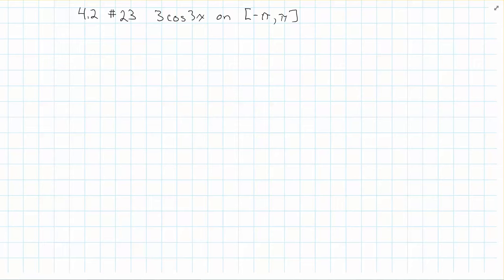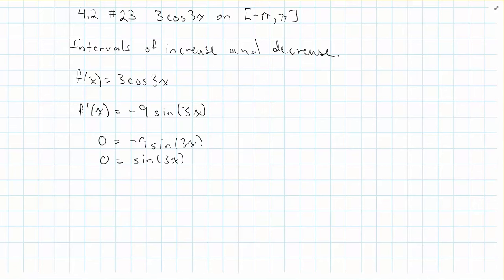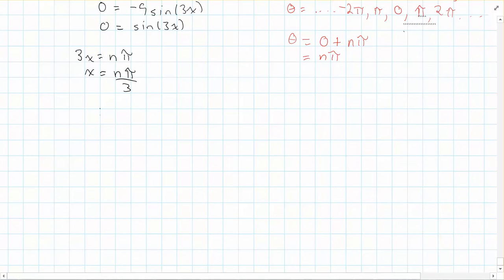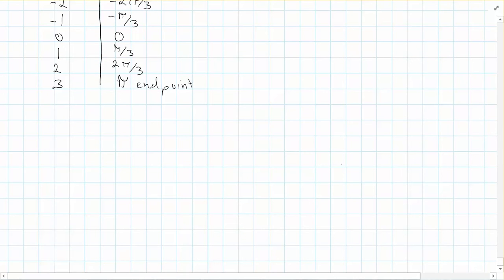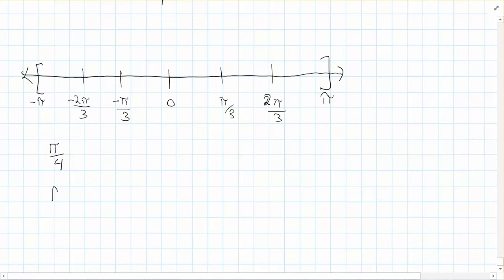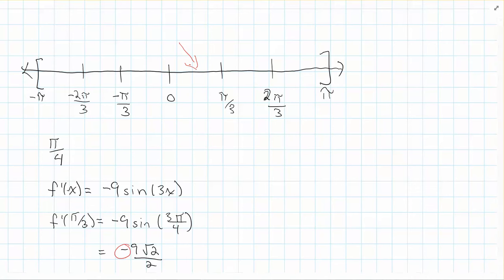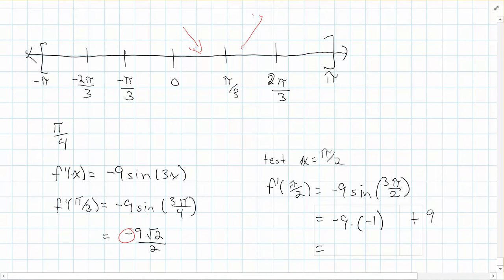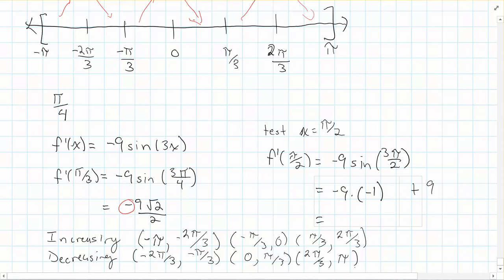4 2 23